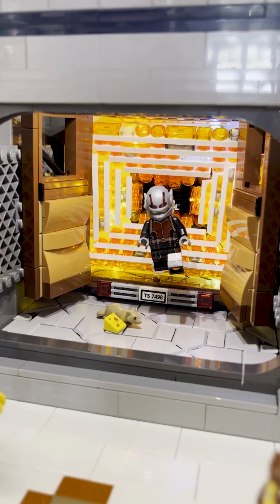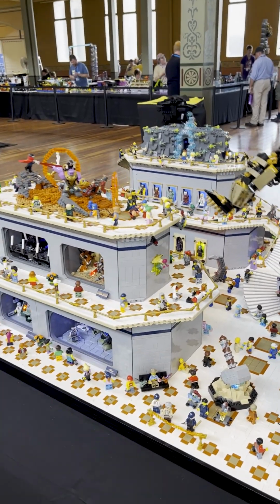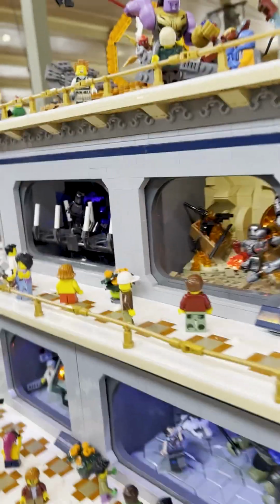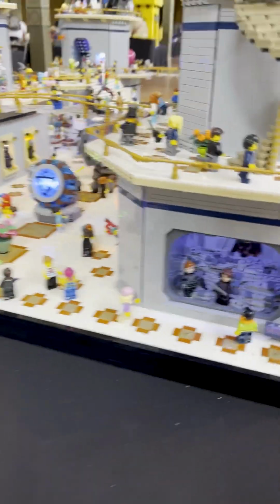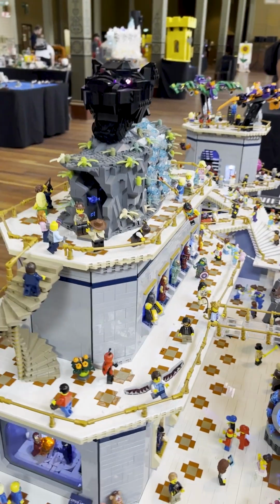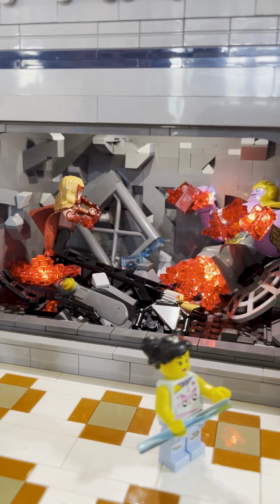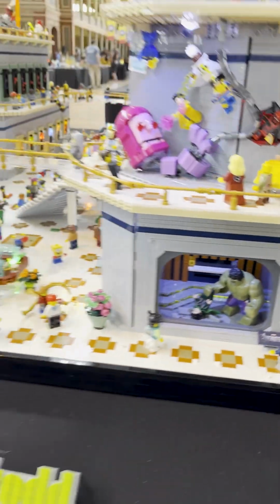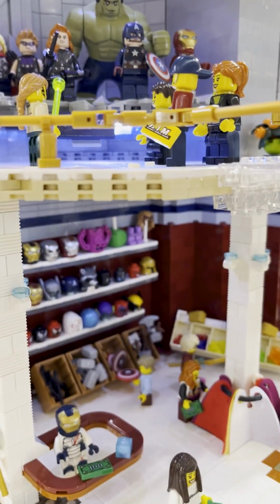Brickvention 2024: Marvel Museum by Todd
Join BrickLink at Brickvention 2024, where *Todd* gives us a tour of his *Marvel Museum* MOC! Explore all the iconic scenes and look for hidden Easter eggs. Did you find something exciting?